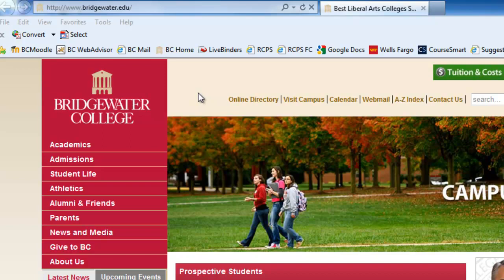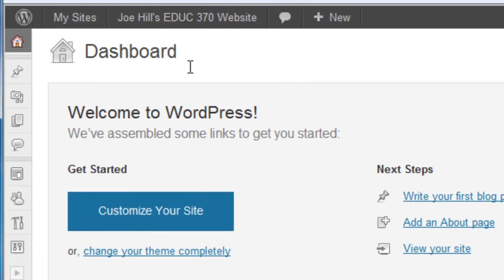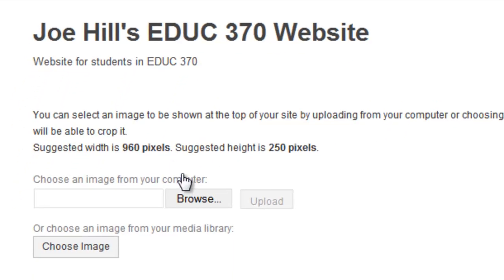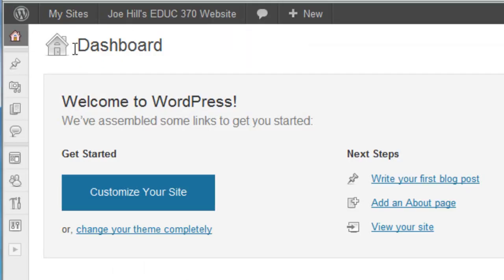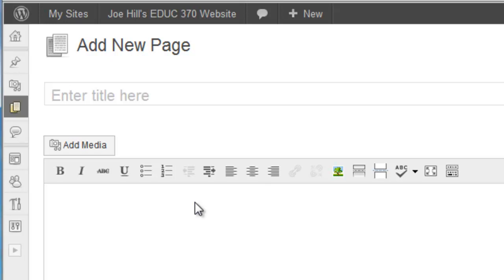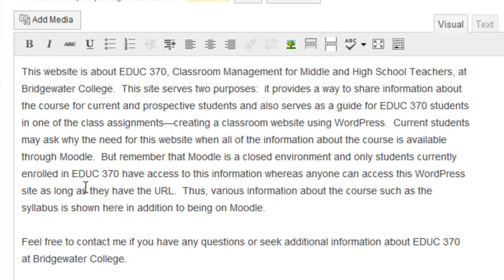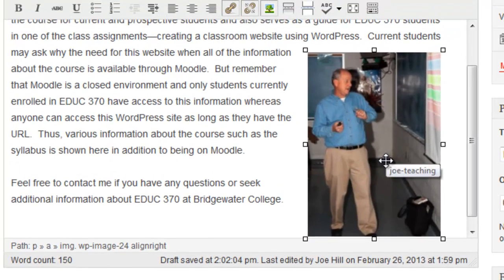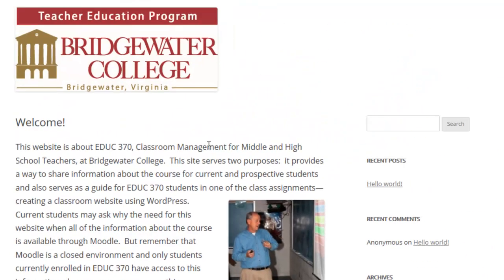Creating a Website with WordPress - Creating Pages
Screencast for Bridgewater College Teacher Education Program students to learn how to setup a WordPress website.